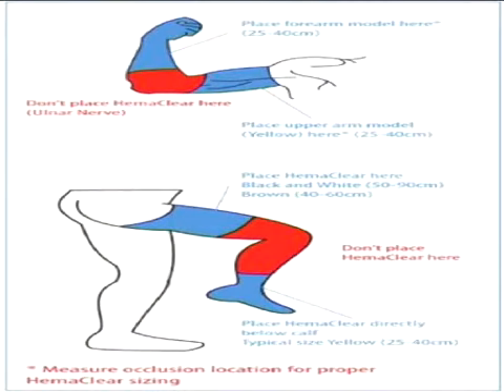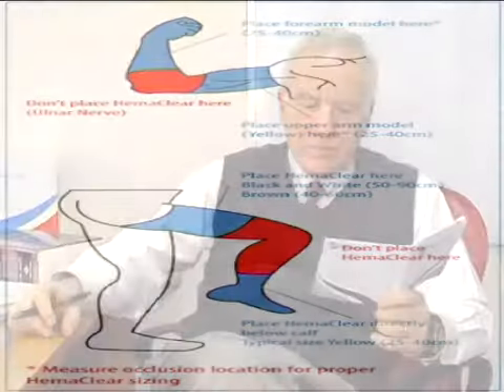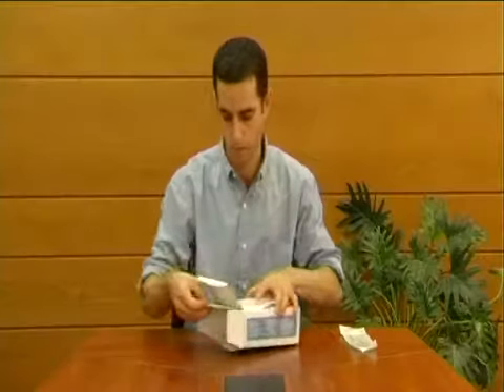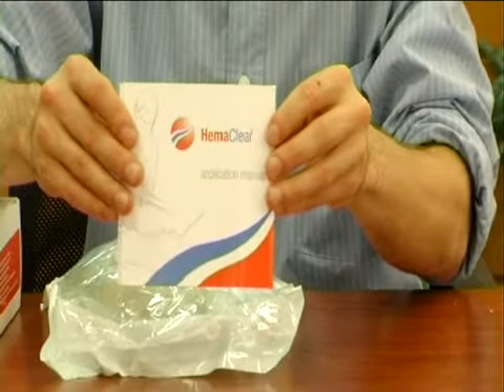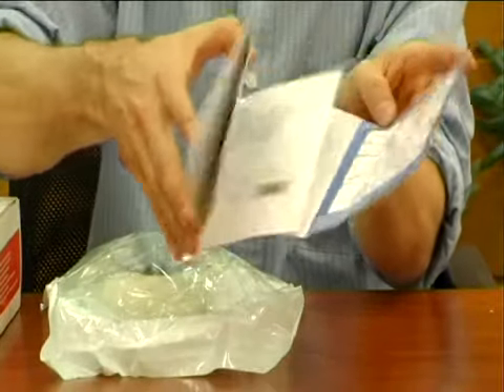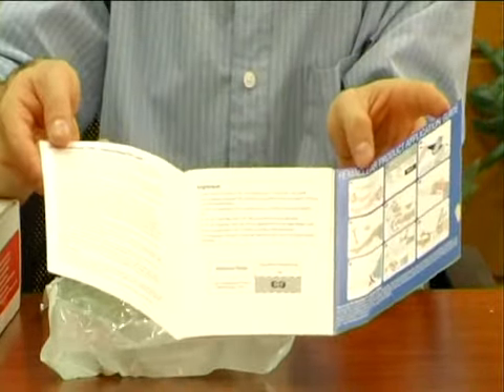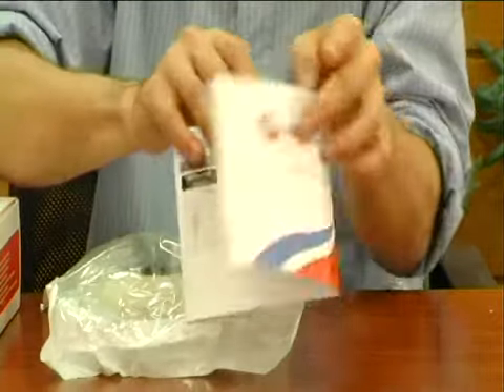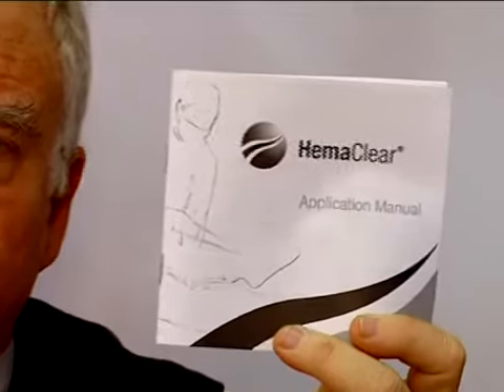HemaClear: Prof. Gavriely on the contraindications of HemaClear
Prof. Noam Gavriely, MD, MSc presents what are the contraindications of using HemaClear.

For more information about HemaClear, please view our other videos or visit our